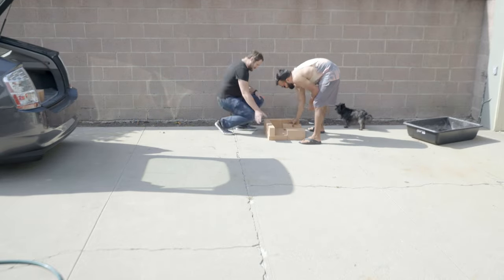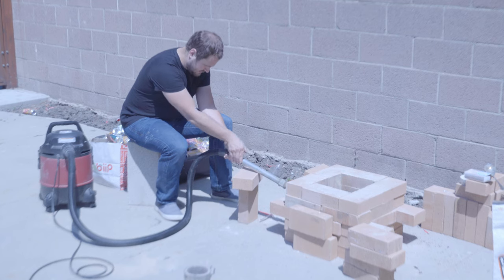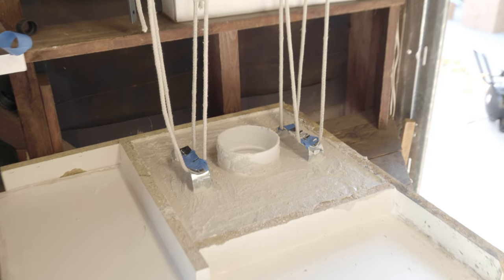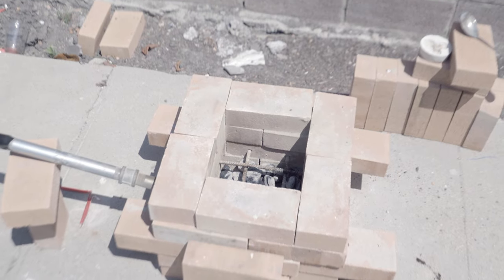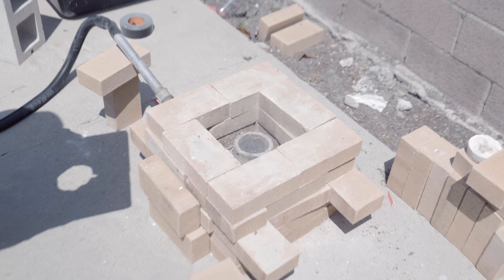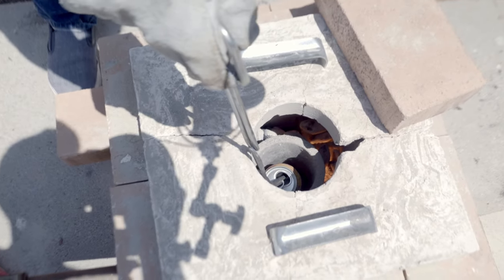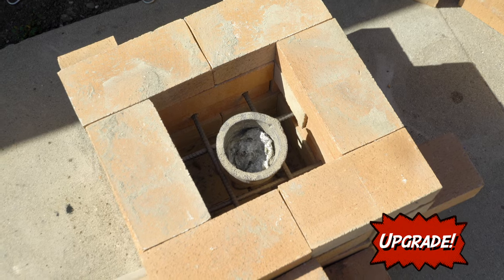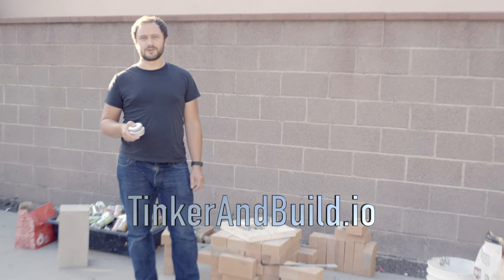How To Make a DIY Furnace in Under 30 Minutes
How to build an aluminum foundry: in this video we build a metal casting furnace in under 30 minutes. This simple backyard furnace is perfect for aluminum casting and making metal parts.

It’s composed of refractory bricks, a metal pipe, a shop vac blower, some rebar, and a top made of refractory cement or a 50% plaster of paris / 50% play sand mix. This is a charcoal foundry, so you’ll need some coal for fuel and preferably some lighter fluid to get it started. You’ll also need some steel tongs, heat resistant safety gloves, and a graphite crucible.

We’ve mainly used this homemade furnace for melting cans to cast aluminum ingots and castings, however, we’ve had the furnace approach the melting point of silver, so you may be able to use it for smelting other metals.

Where you can buy the tools and materials:

[✓] Refractory Bricks / Fire Bricks – check out a local building supply store for buying these
[✓] Amprobe High Temp Infrared Thermometer (optional)
[✓] Heat Resistant Safety Melting Furnace Gloves
[✓] Crucible Tongs
[✓] Graphite Crucible
[✓] Muffin Tin (the mold for making ingots)
[✓] Rebar (for the holder)
[✓] Pipe Nipple
[✓] Pipe Coupling
[✓] Refractory Cement (for the lid)
- OR -
[✓] Plaster of Paris (for the lid)
[✓] Play Sand (for the lid)

Safety Warning:

This is a 1700°+ degree furnace (Fahrenheit), meaning it gets extremely hot and you need to be careful. Wear your heat resistant gloves at all times and only handle the crucible with the tongs. The handles atop the furnace get very hot, so DO NOT touch them with your bare hands once the furnace is burning. Keep the furnace away from anything flammable as it will spit out some sparks.

Cleaning:

After using the homemade foundry a few times, you’ll get a buildup of charcoal dust. The easiest way to clean it is just to shop vac up the dust and empty out the shop vac so you don’t have to move or take apart the furnace.

In a future video we’ll have more on how to melt aluminum and make homemade castings. Until then -have fun with your new metal foundry!